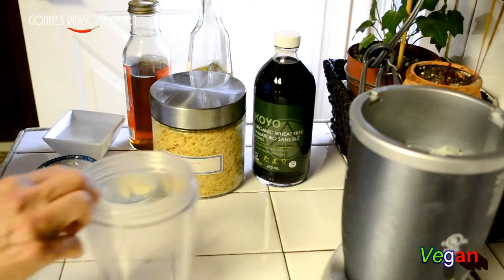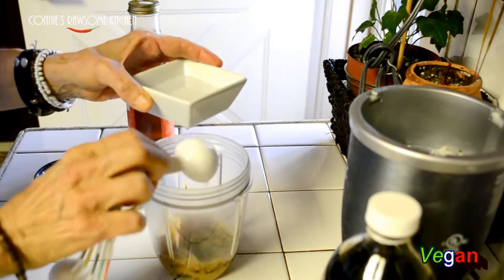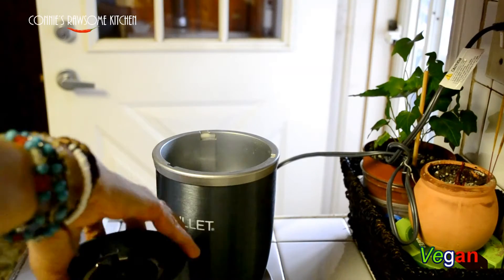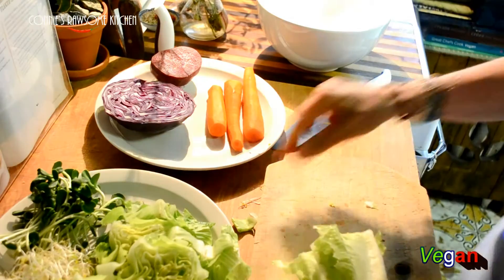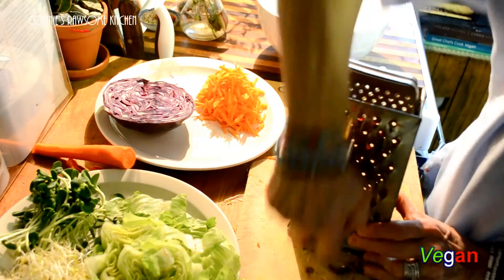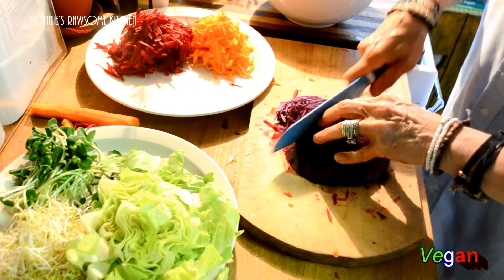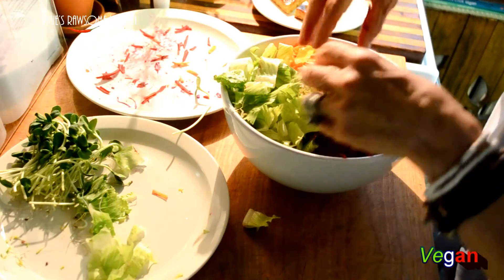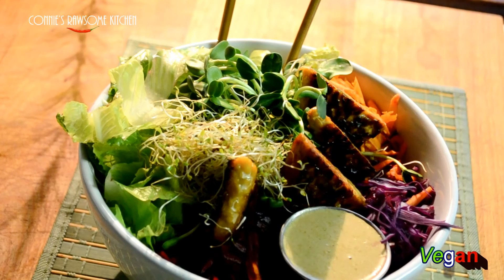VEGAN DRAGON BOWL AND Dragon bowl sauce!!! (SEMI RAW DISH)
Good for you the animals and the planet!